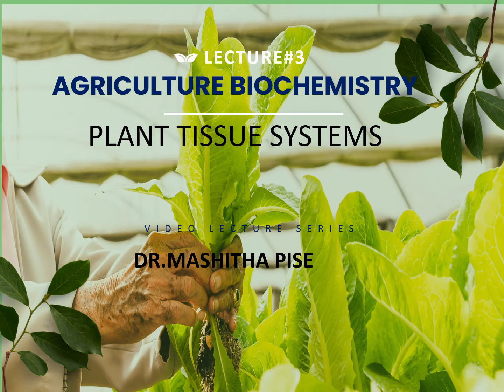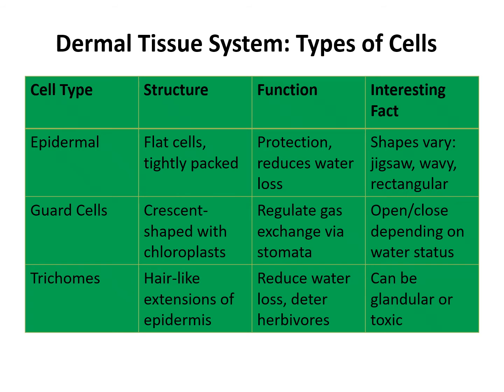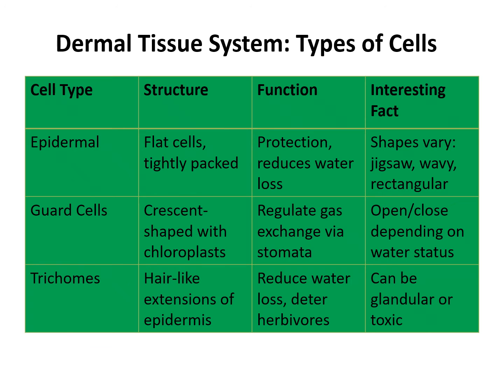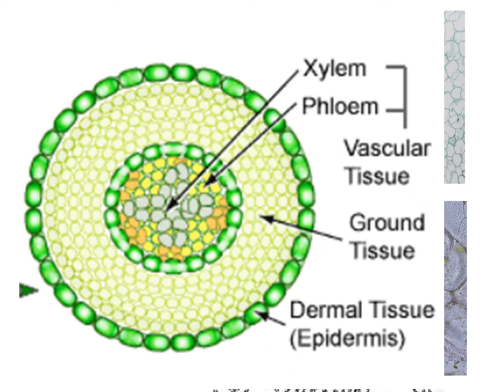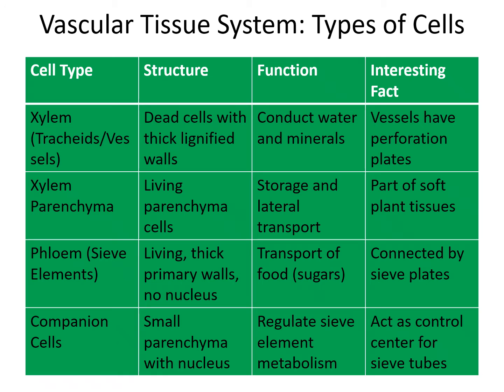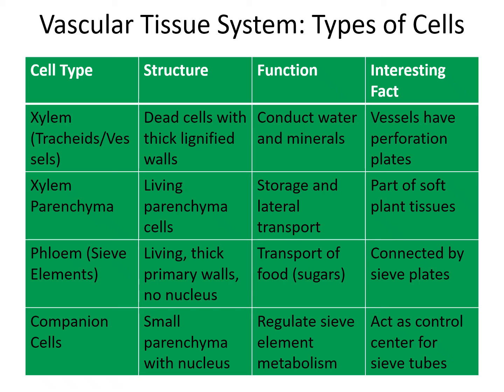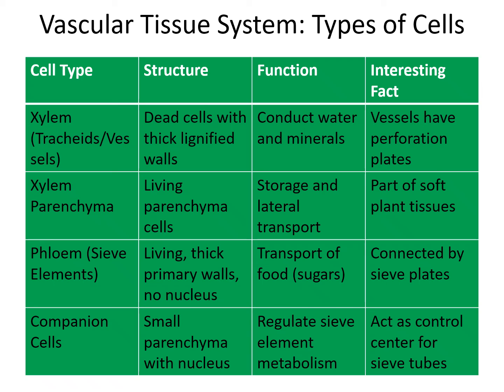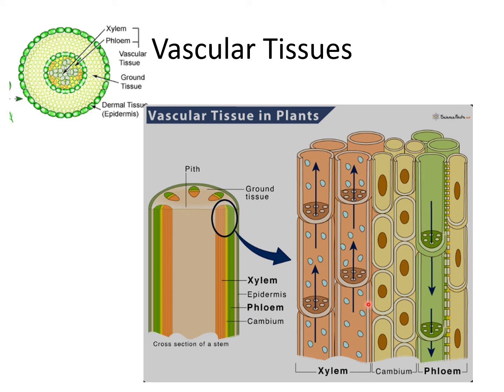Plant Tissue Systems Explained | Epidermal, Ground & Vascular Tissues | Agri Biochem # BSc Students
🧬 Welcome to the Agri Biochemistry Lecture Series!
In this video, we explore the three main plant tissue systems — Epidermal, Ground, and Vascular tissues — in a clear, easy-to-understand way with diagrams and student-friendly explanations.

🔍 Covered in this video:
✔️ Structure & function of the epidermal tissue system (guard cells, trichomes, root hairs)
✔️ Types of cells in the ground tissue (parenchyma, collenchyma, sclerenchyma)
✔️ Detailed view of vascular tissue system (xylem, phloem, their elements & roles)
✔️ Concept mapping + real-life plant examples
✔️ Mnemonics & tips for quick revision

🎯 Ideal for:
B.Sc. Agri, Botany, Biochemistry students, and ICAR aspirants

🌱 Let’s grow together — one concept at a time!